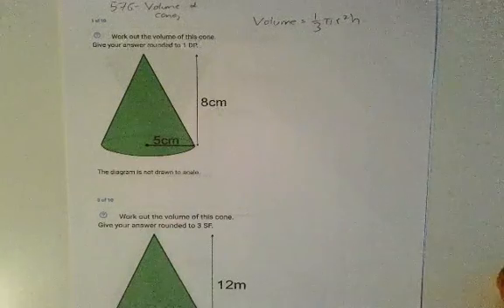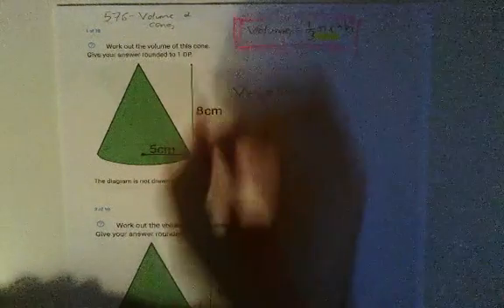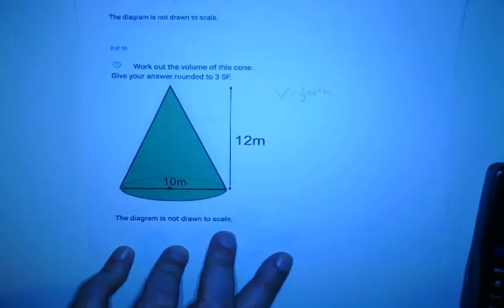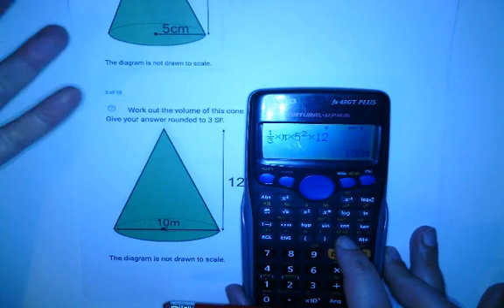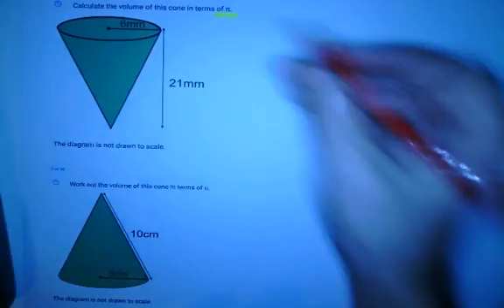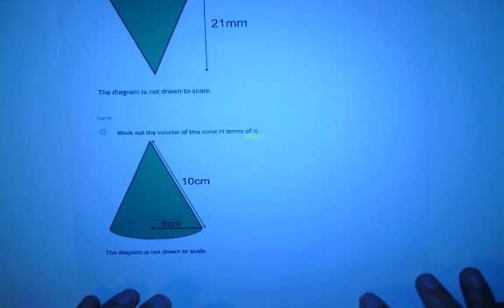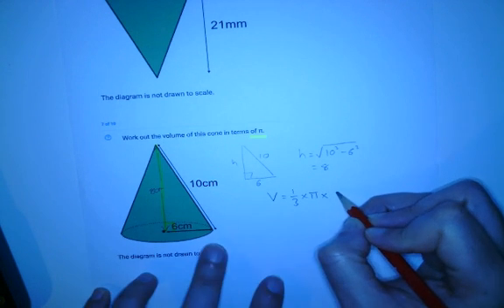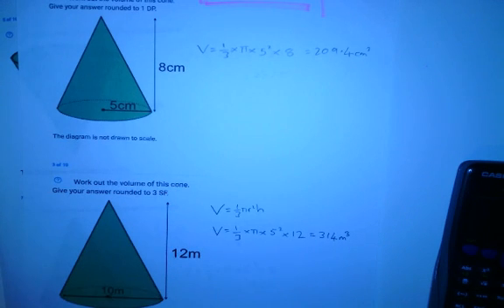576 Cones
Remote learning set 5 Jan 2021 for Mr Martin's Year 10 class